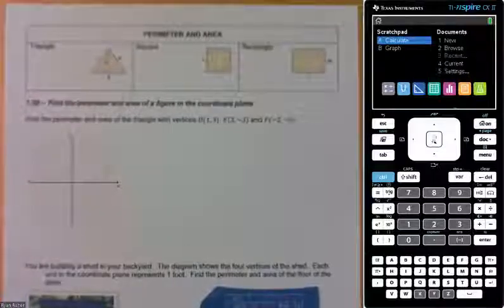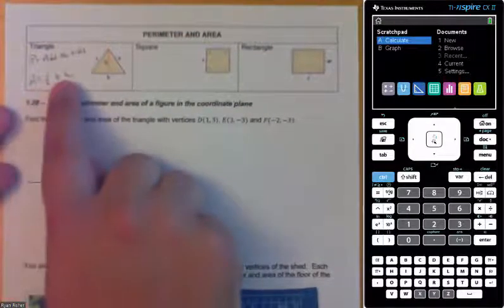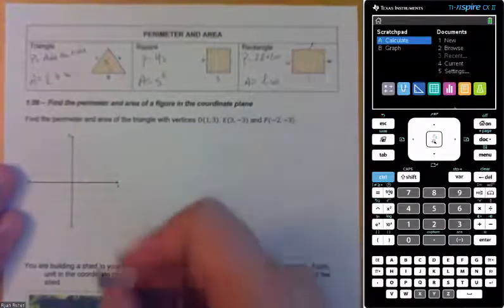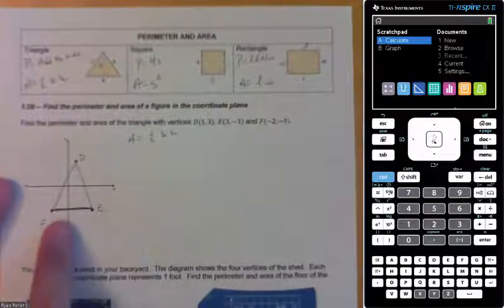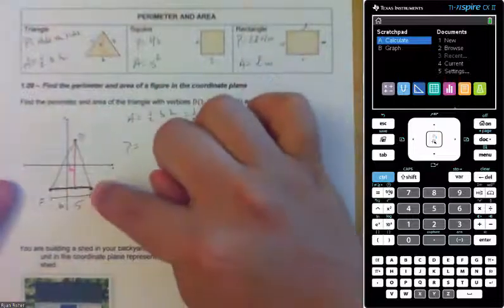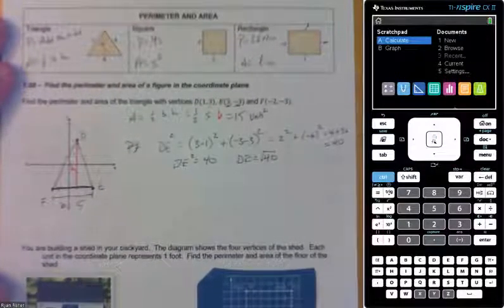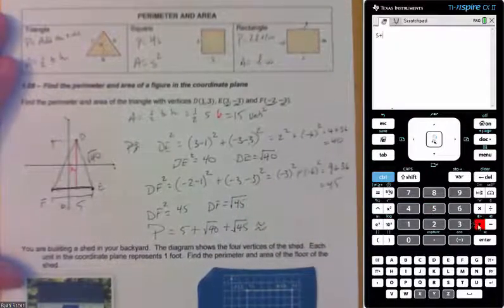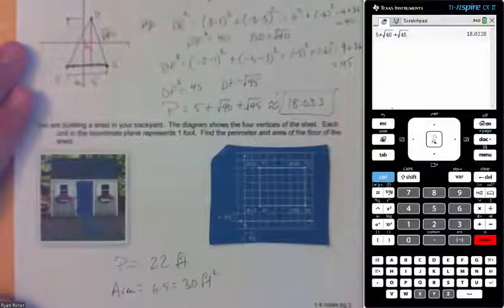AdvGeo 1.4 - Perimeter and Area in the Coordinate Plane, part 2